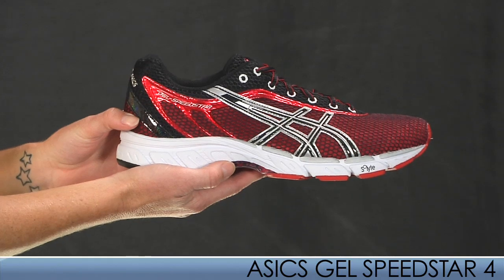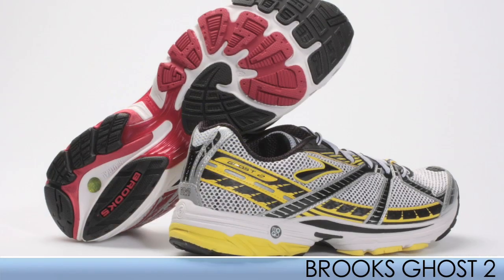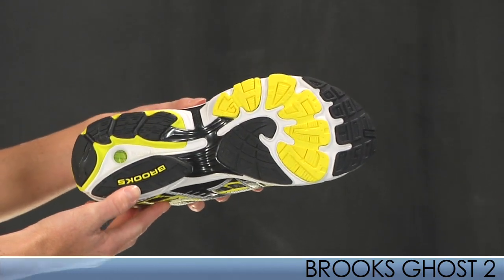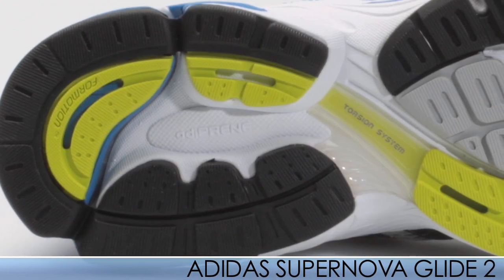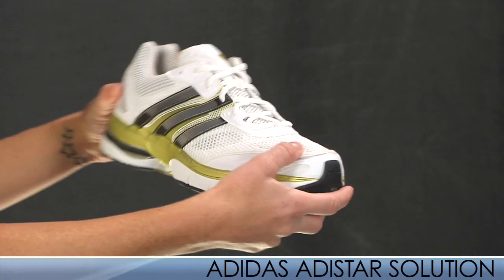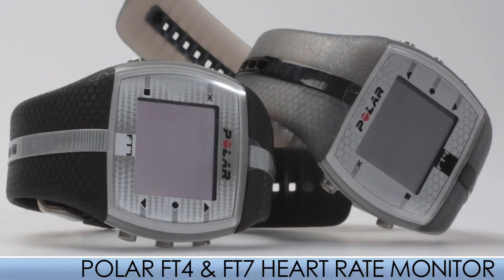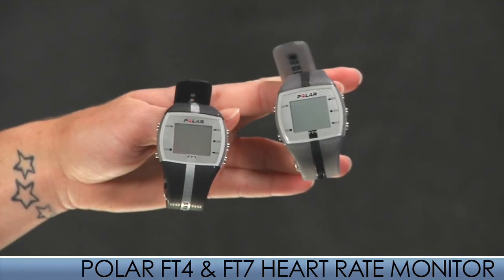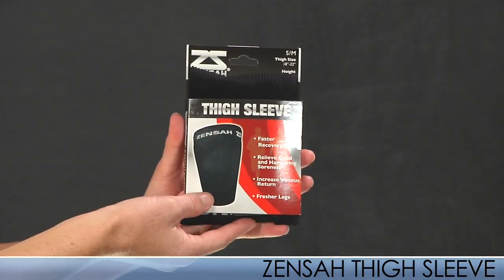Running Warehouse men's VLOG #8